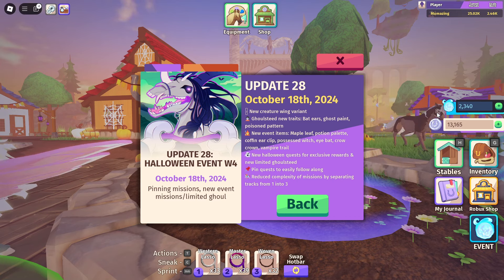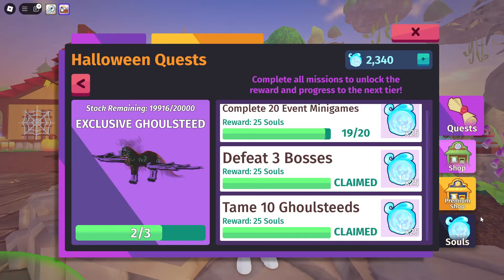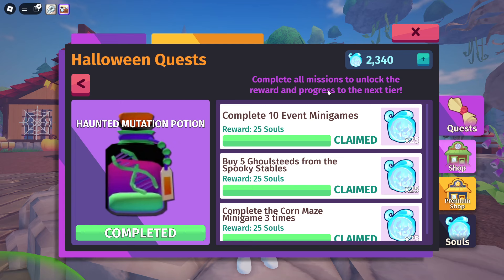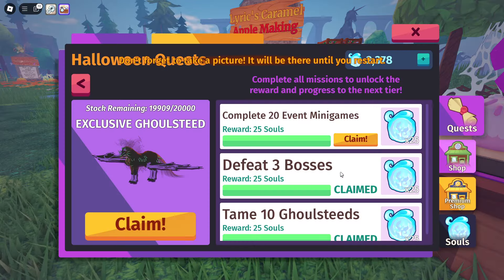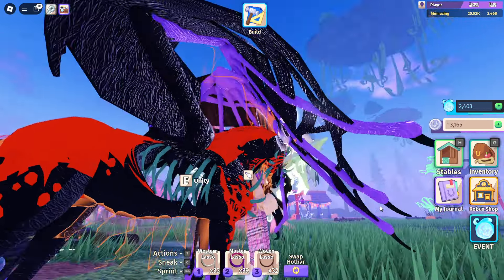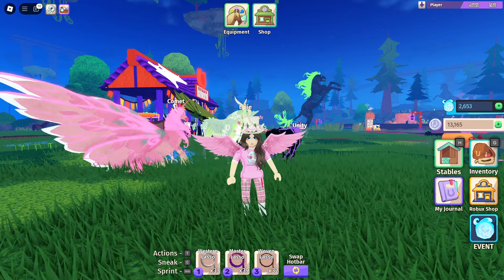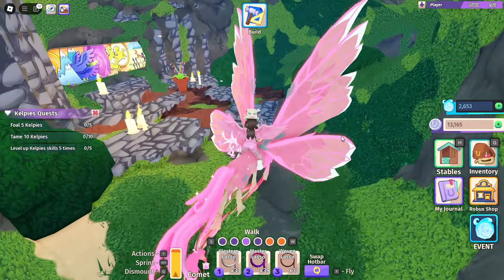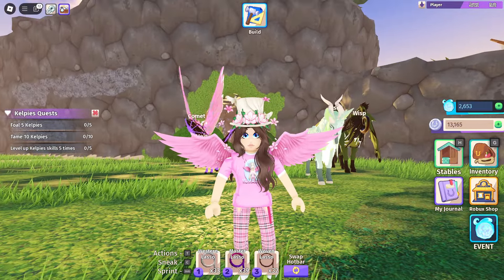NEW Limited Ghoulsteed and LORE in Halloween Update 4 of Horse Life!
This week we complete the NEW limited Ghoulsteed Event and talk about the new qol changes to the game. Also... LORE is coming very soon and we can see some of the new changes already!